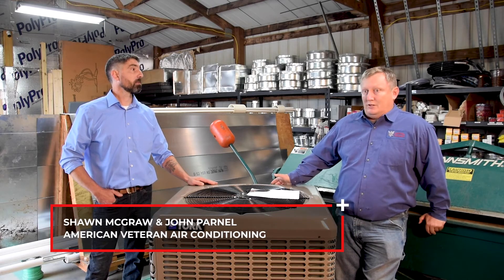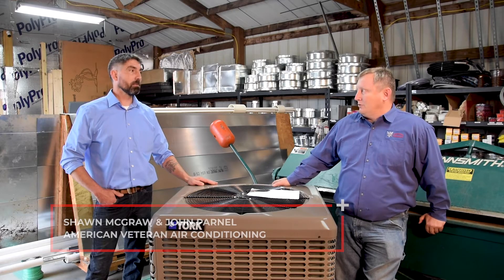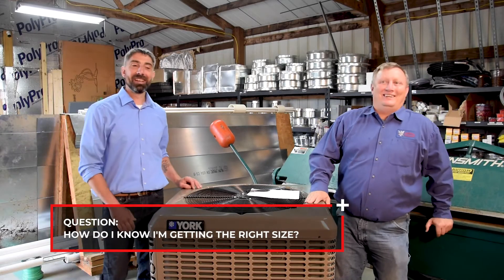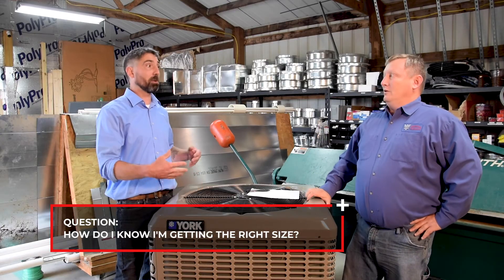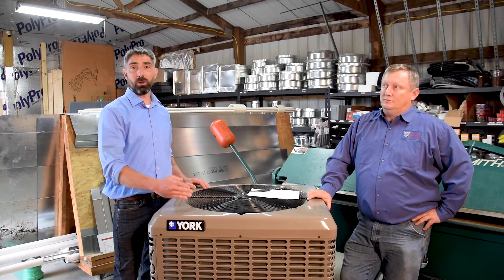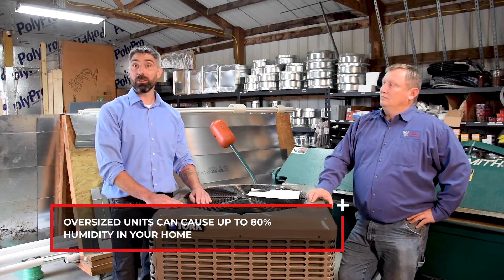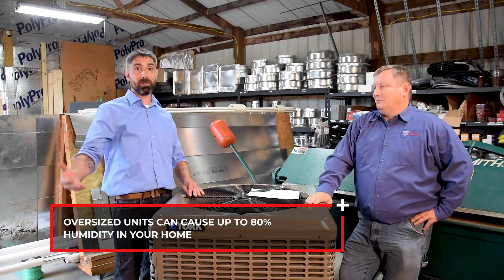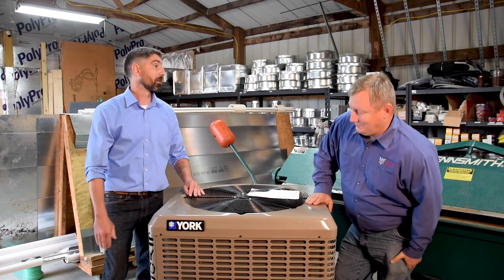Shop Talk E03 | The Correct HVAC Size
On today's episode of Shop Talk, Shawn McGraw and John Parnel answer the question, "How do I know I'm getting the right size AC for my home?".

Oversized units can cause up to 80% humidity in your home. HVAC companies are able to tell you what size you need based on a load calculation.